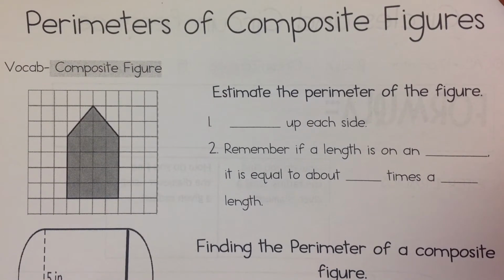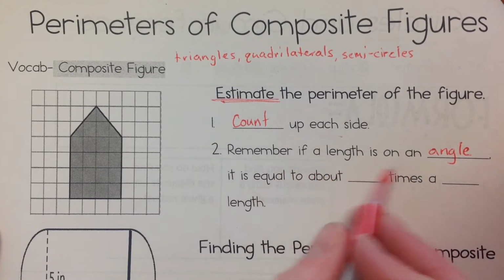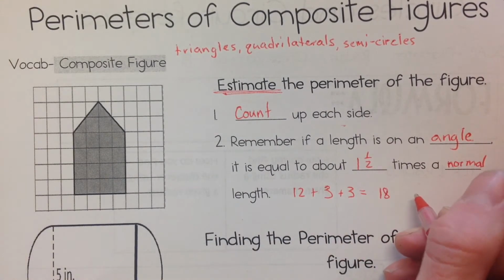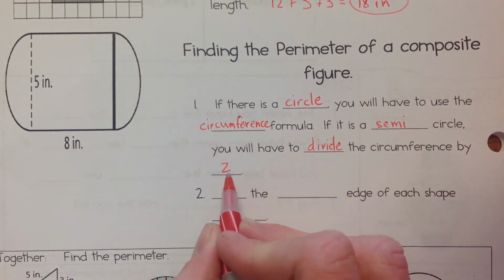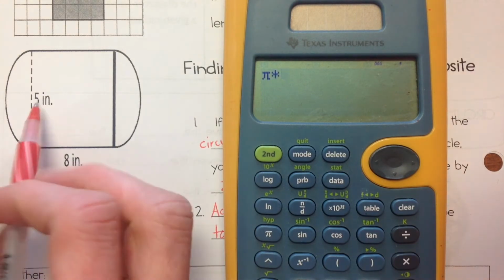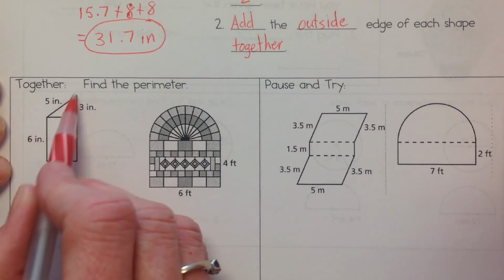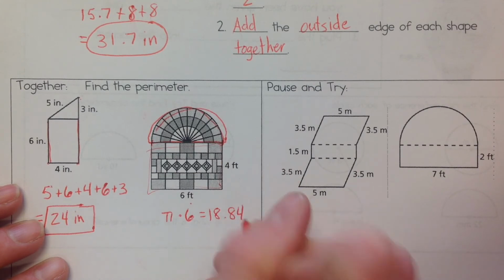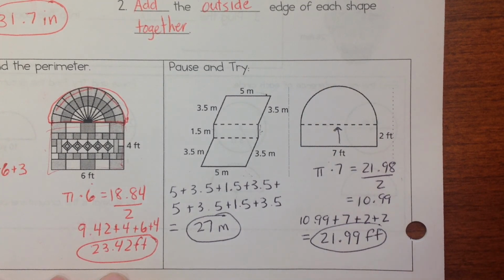Shot with MoviePro app on iOS